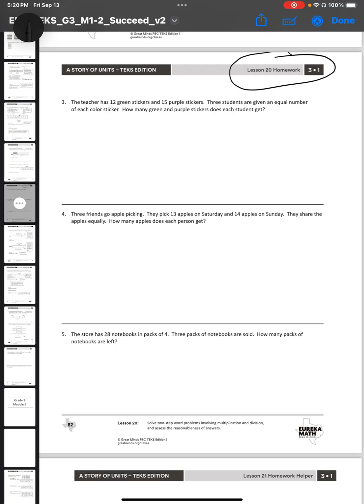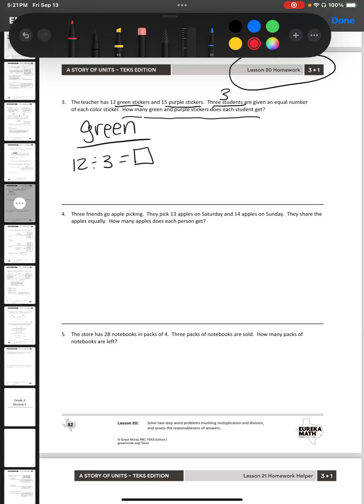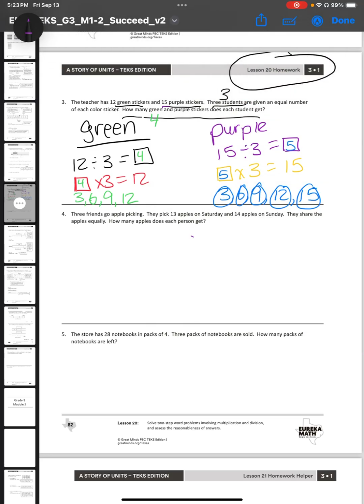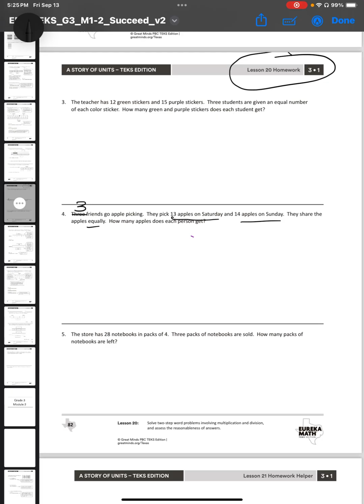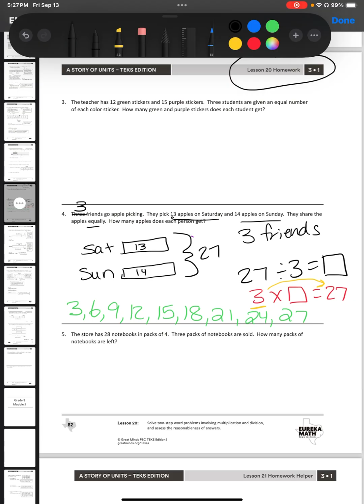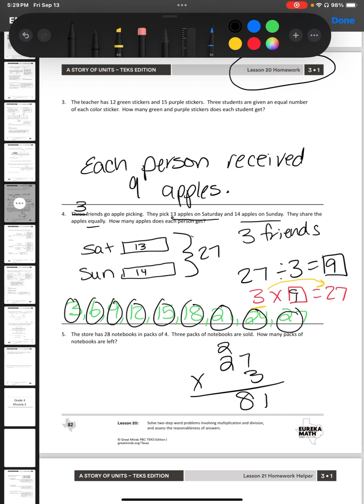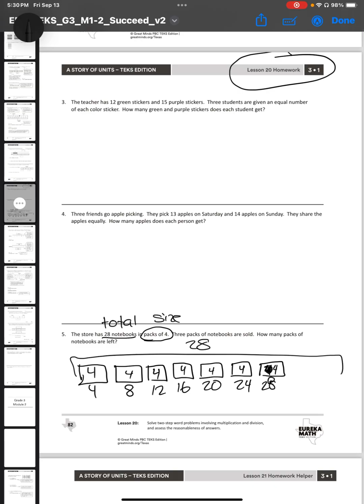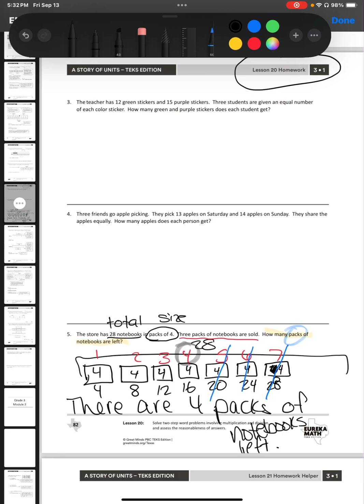Lesson 20 extra practice